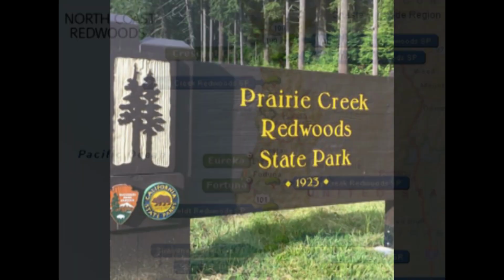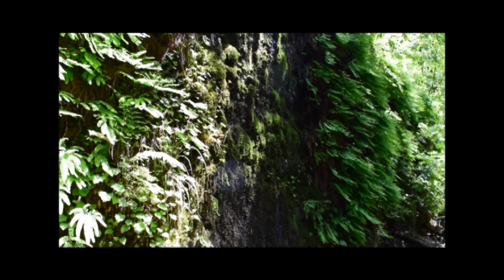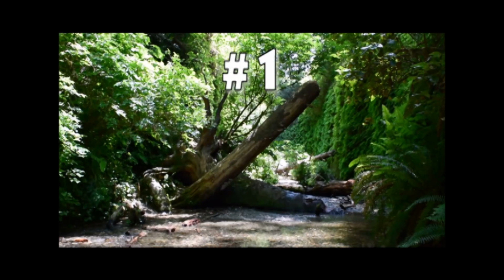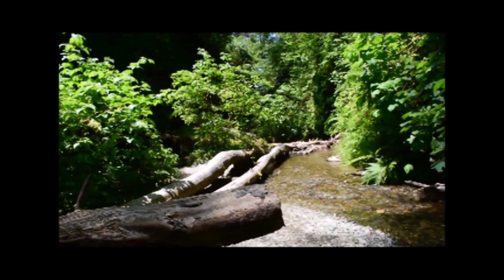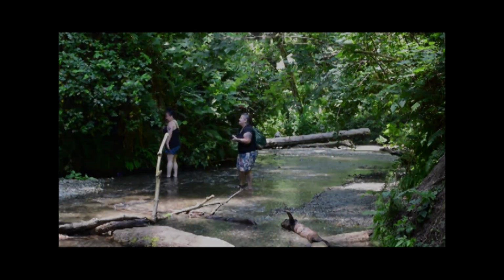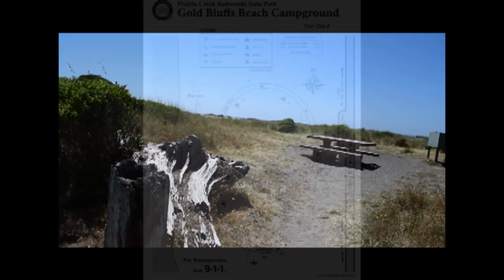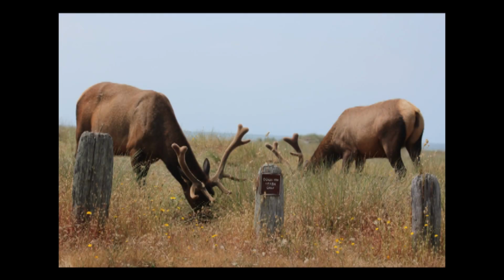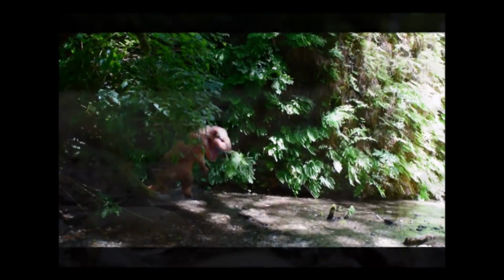Visit Fern Canyon on the Northern California Coast with Topaz the T-Rex!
Join "Topaz the Traveling T-Rex" as she explores Fern Canyon on the Northern California Coast.  Fern Canyon is located inside Prairie Creek Redwoods State Park in Northern Humboldt County.
This video contains valuable information and advice for your adventure to Fern Canyon.

Did you know Fern Canyon is one of the many filming locations of the famous movie "Lost World: Jurassic Park?"

Links:
Prairie Creek Redwoods State Park

Videography, Production & Narration by
Stephanie "Diamond Doll" Underwood

Photography and "Topaz" played by
Yara Hailey

Topaz the T-Rex
*note: All Jurassic Park footage is the property of Universal Pictures.